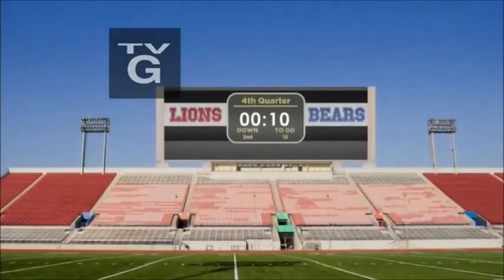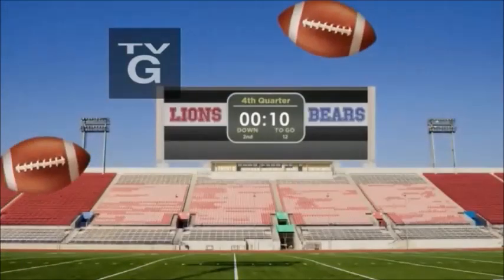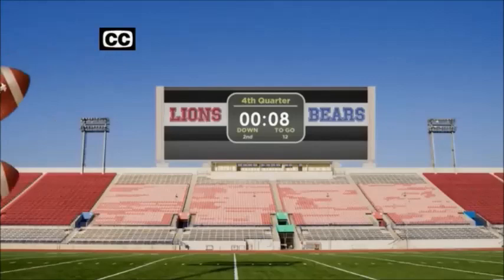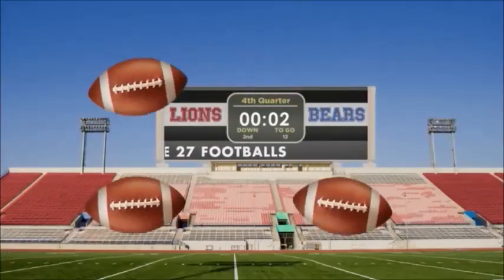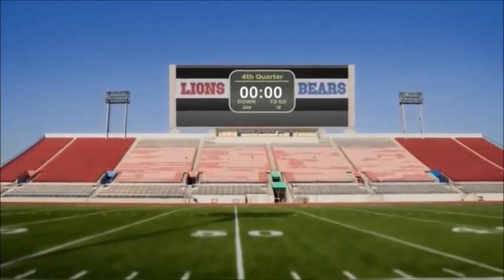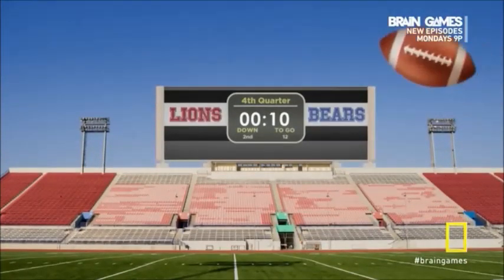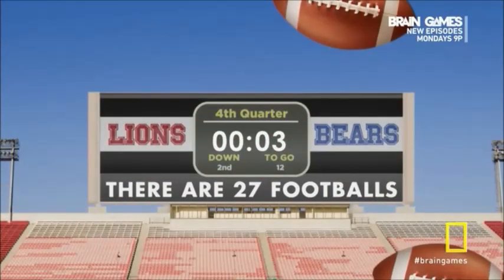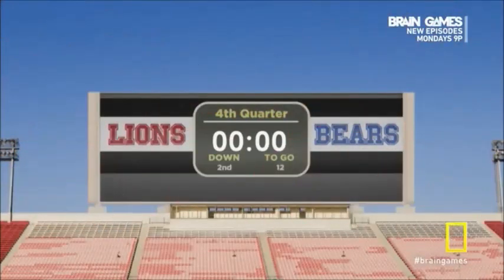Brain Games- Inattentional Blindness (Footballs)